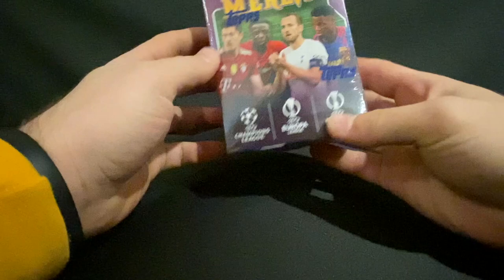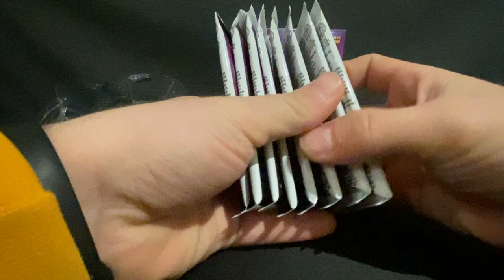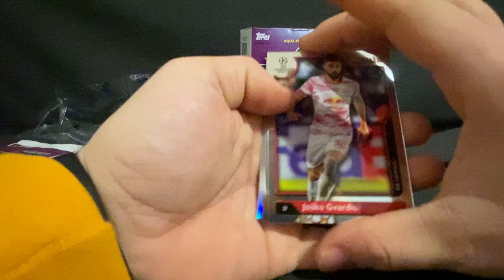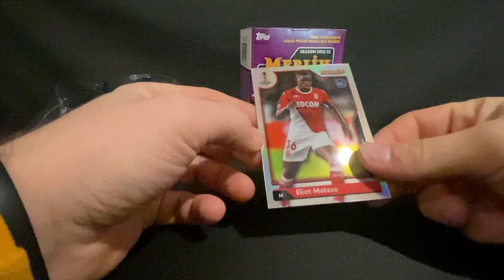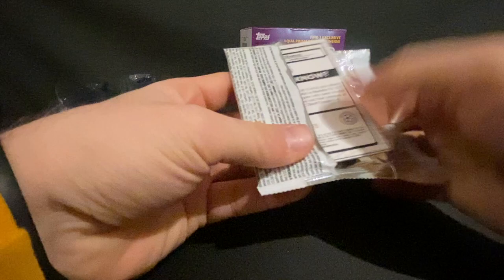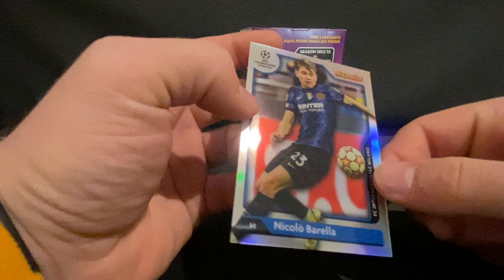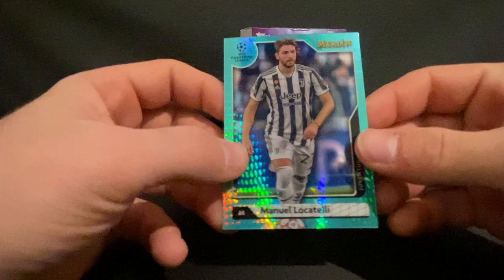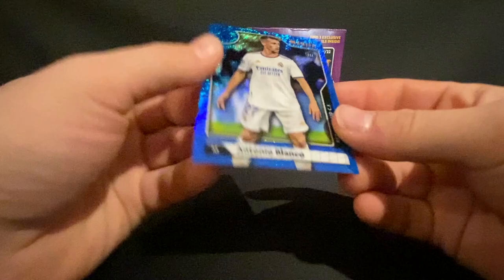IN A BLASTER???? Topps Merlin UEFA Leagues 2021-22 Blaster Opening!!!!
Also, don't forget to check out the new instagram: @empireripz